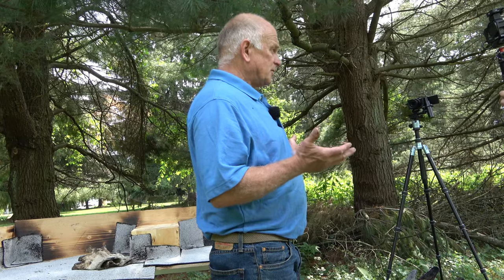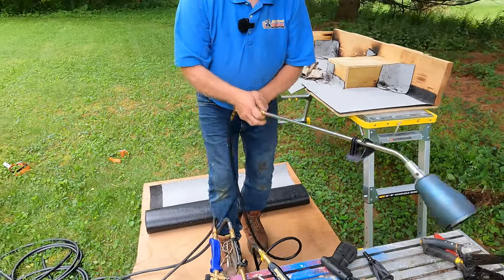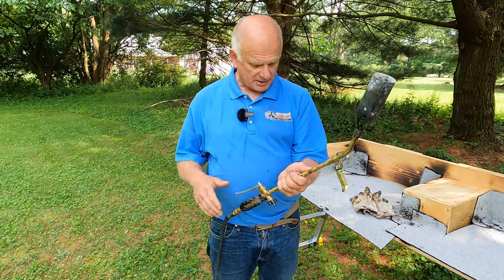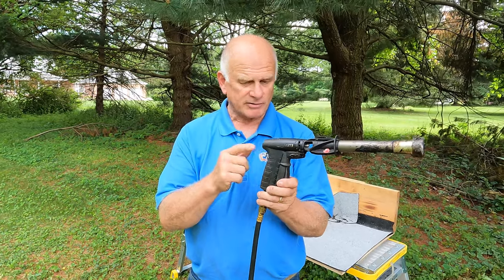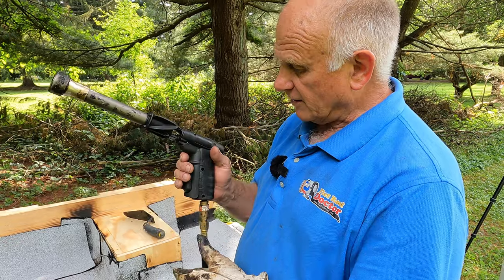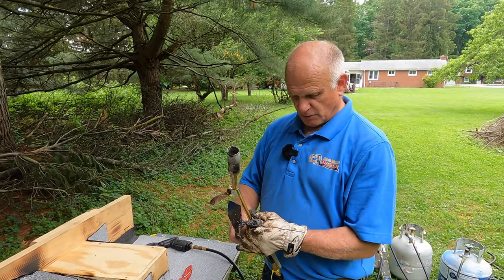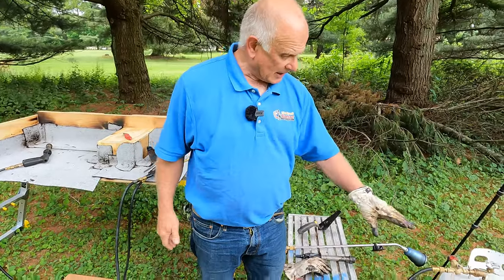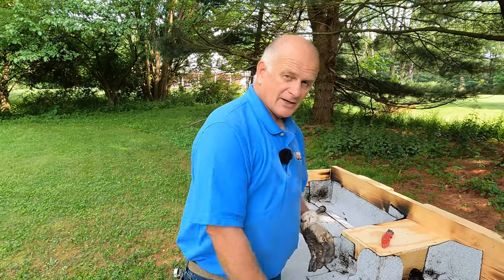Which Torch is better for Torch Down Roofing? Magnum, Raptor Express or Harbor Freight Torch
This review shows which Torch is better for Torch Down Roofing.

It took 5 hours to train a brand new crew to learn how to install Torch Down Rubber over an 80,000 sq ft warehouse in Houston, Texas

These are 3 torches that I look at and give you my personal opinion on the characteristics of each. I have been installing Torch Down Roofs for 30 years and have always used the Magnum torches. My son started his own roofing business and found other torches. He likes the Express Raptor.
If you planning to do Torch Down Roofing, you should get yourself both a field torch to lay down rolls, and a detail torch for flashing and curbs.

00:00 Review on 3 Torches
00:28 Harbor freight - Greenwood Torch
00:56 Torch with Self Ignitor
02:29  Express Torch Demonstration
03:30 Harbor Freight vs Express Torch
04:25 Magnum Torch Demonstration
05:00 Magnum Torch vs Harbor Freight
07:40 Express Raptor Demonstration
11:06 Magnum Mini Torch Demonstration
15:22 Size of Propane Tanks for Torches